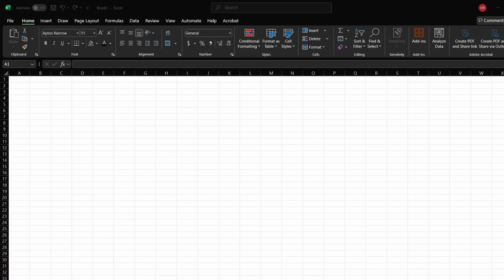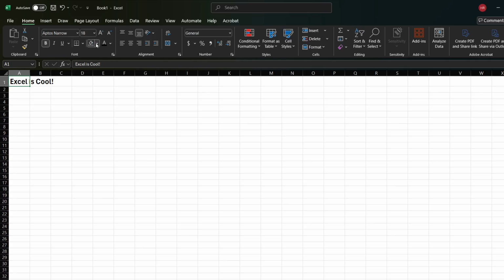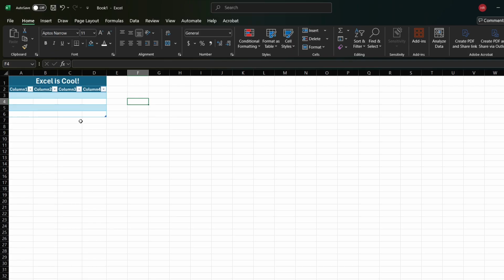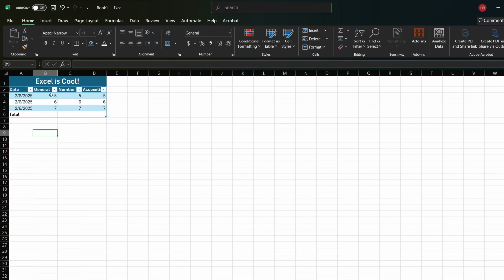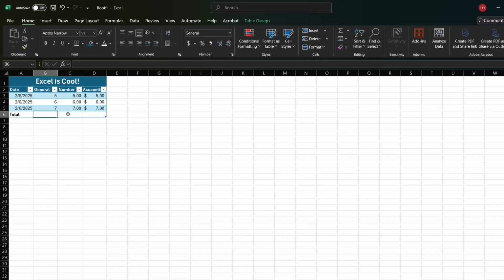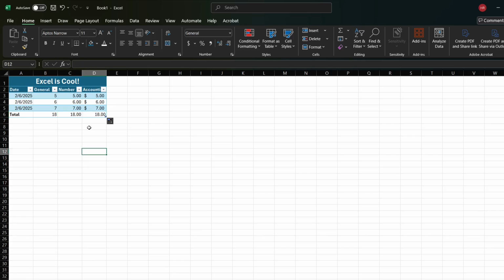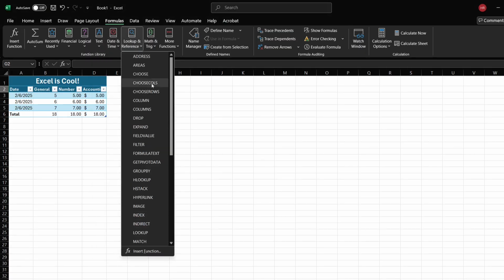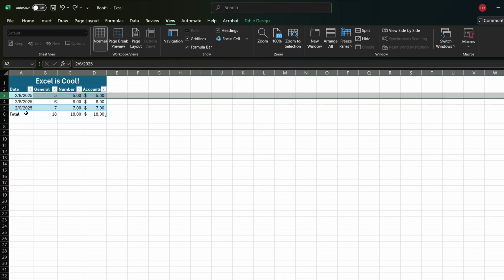Excel for Beginners in 2025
Are you new to excel? In this video, I cover some of the most fundamental features of excel. I'll show you how to make a table, navigate the ribbon, and use basic functions.